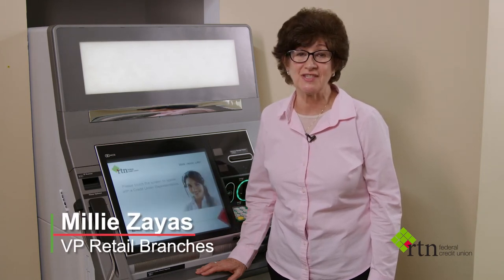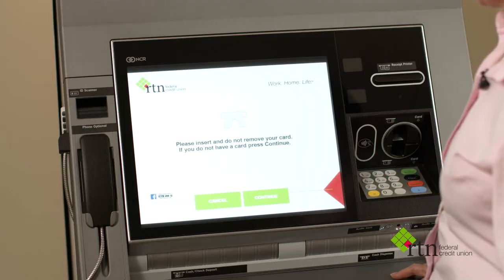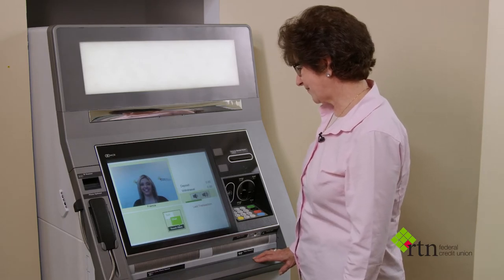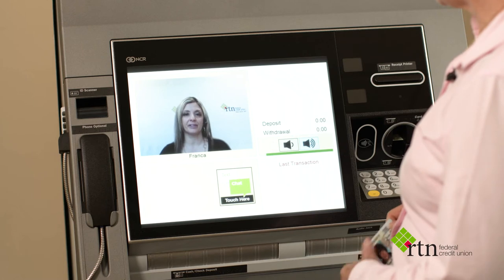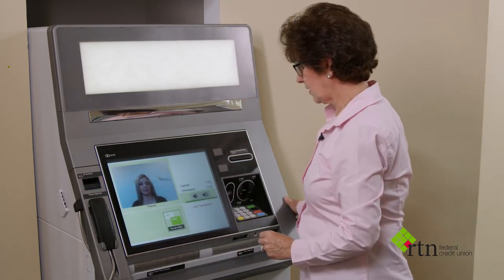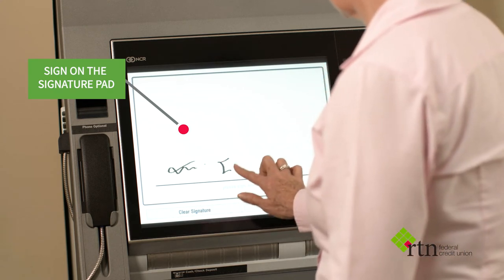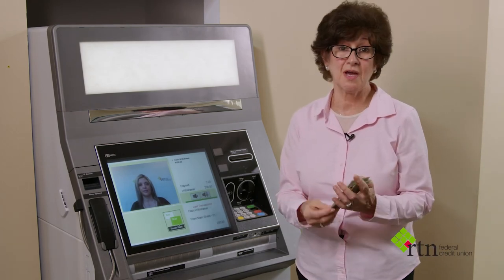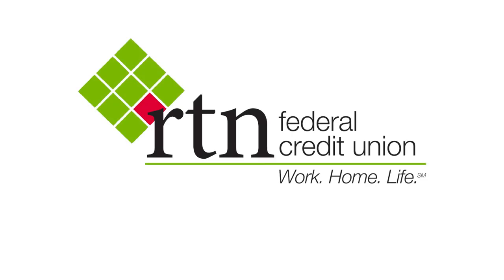RTN ITM How To video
Learn all about RTN's Video Tellers. You can see and speak with your favorite RTN representative who can assist you with your account. It's a simple and fun way to bank!